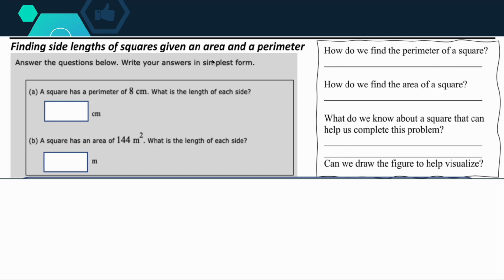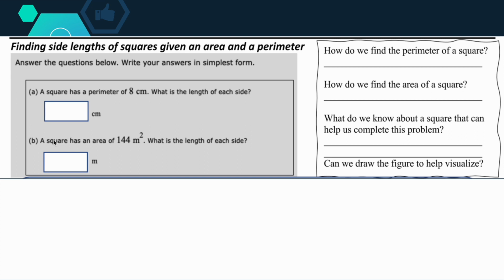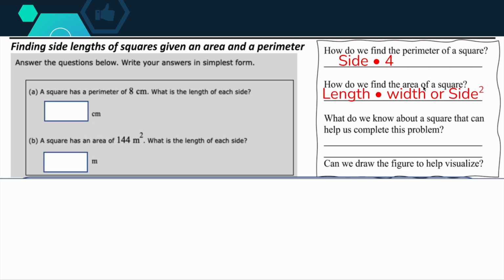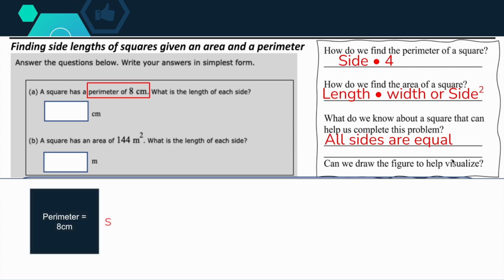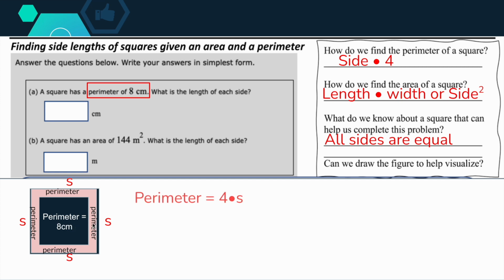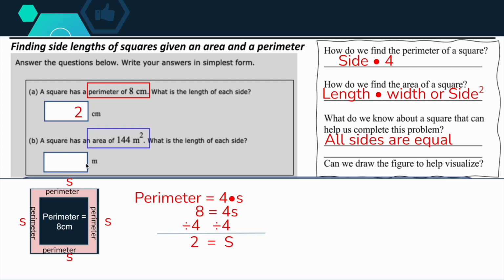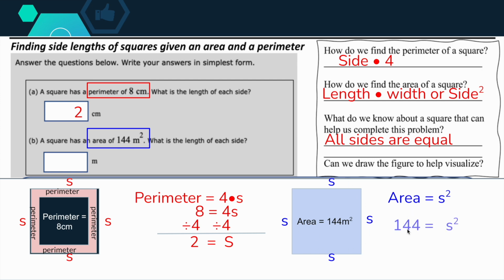Ch. 10.6 Area/Perimeter of Square